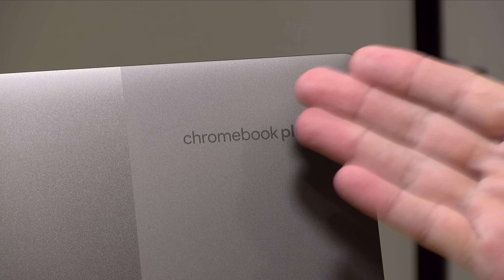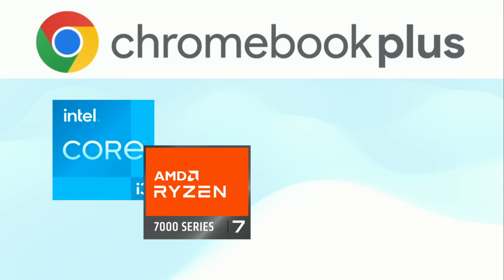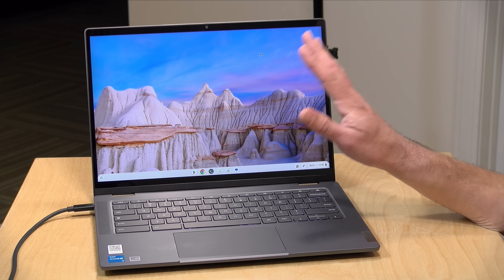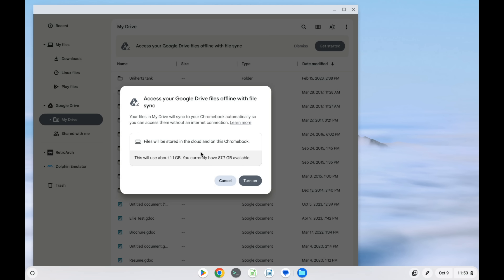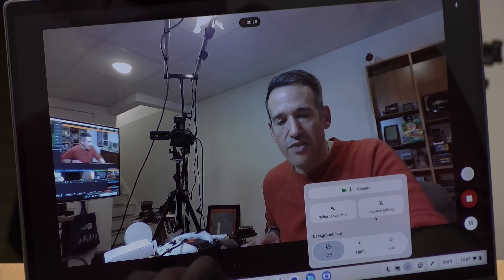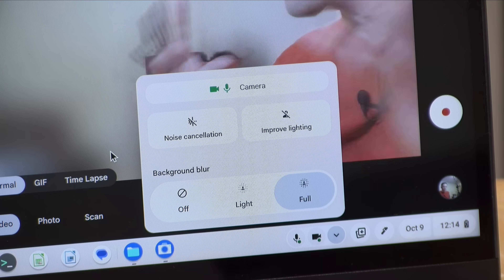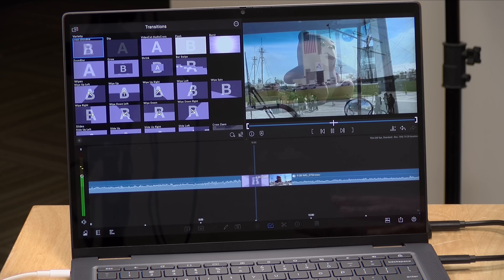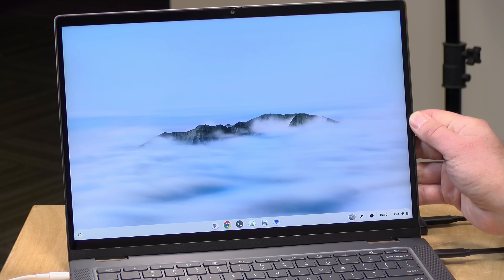What is a Chromebook Plus? How is it different from a regular Chromebook?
VIDEO INDEX:
00:00 - Intro
00:51 - Chromebook Plus Explained
02:05 - Existing Chromebooks getting ugraded?
02:27 - Chromebook Plus Exclusive Features
03:19 - Wallpaper
04:07 - File Sync
05:23 - Webcam Features
07:37 - Photos
08:34 - Video Editing
09:32 - Conclusion